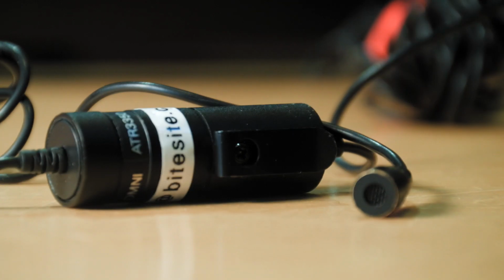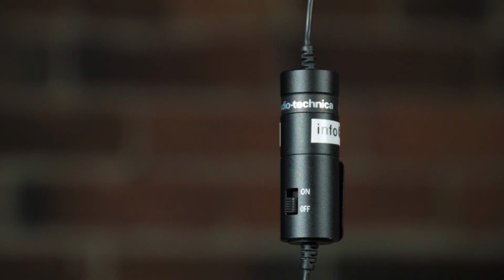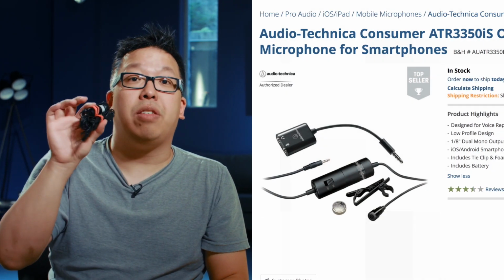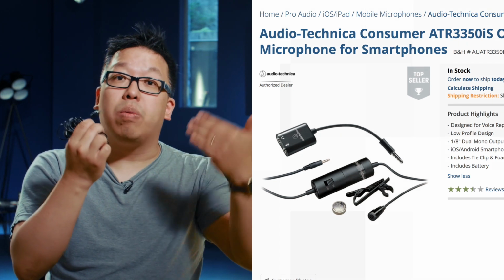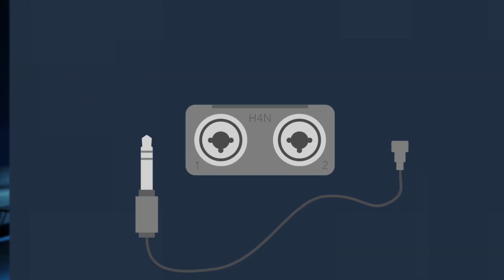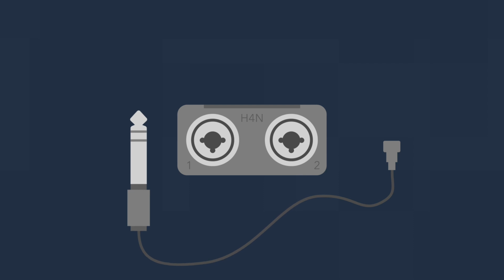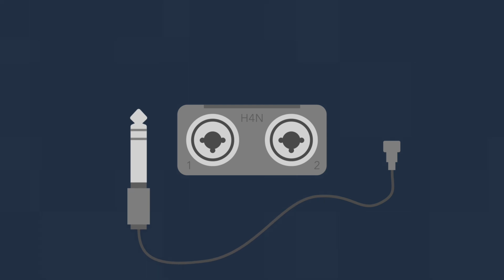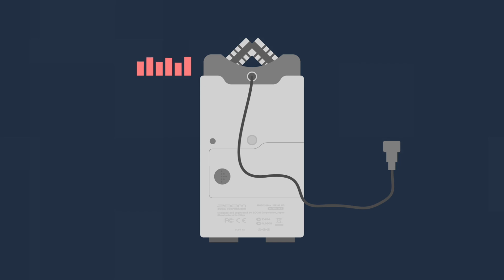SUPER Affordable Lav Mic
The Audio Technica ATR3350 is a no-brainer. At only $40, this lav mic delivers.

This video is part of our "Our Gear" series where we take a look at the equipment we use to make our videos.

Filmed at:
My Byward Office (Suite 204 - 78 George St., Ottawa, ON)
SAW Video Media Arts Hub (67 Nicholas Street, Ottawa, Ontario K1N 7B9 Canada)